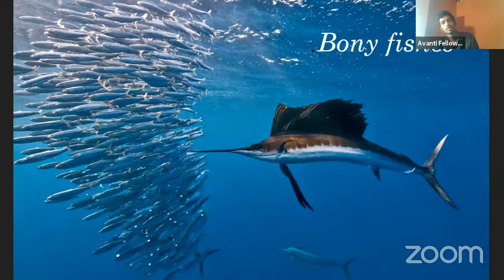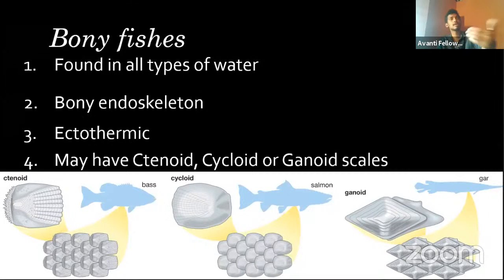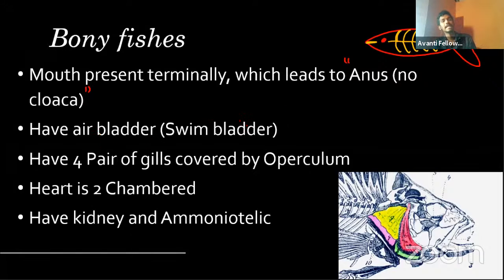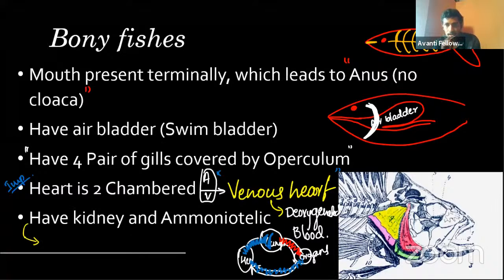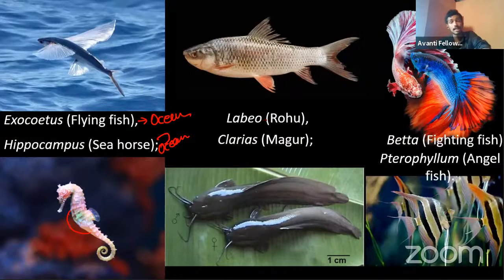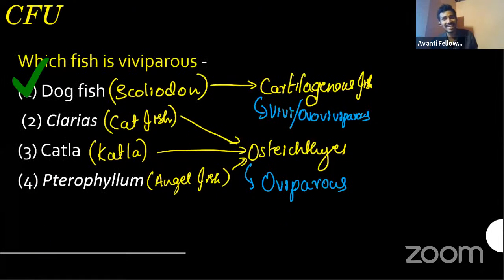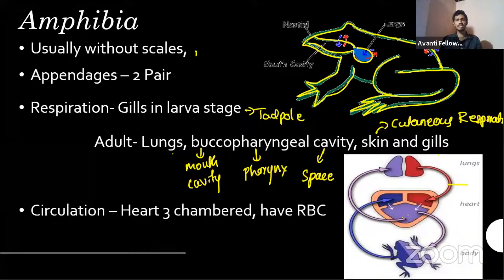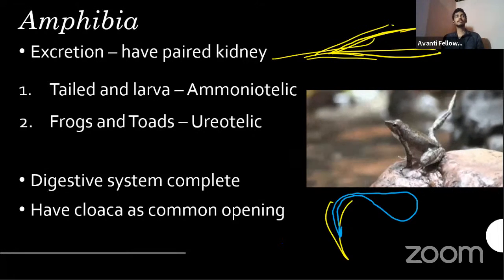[12 Dec] XI Bio - B4 Animal Kingdom - Chordates Part 4